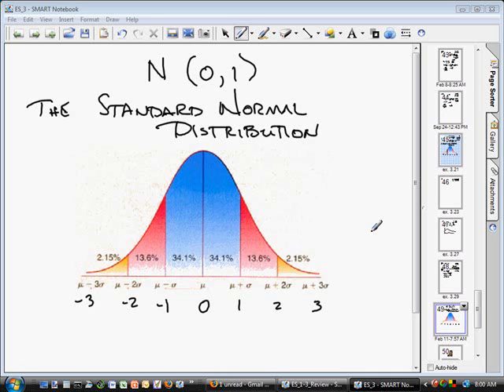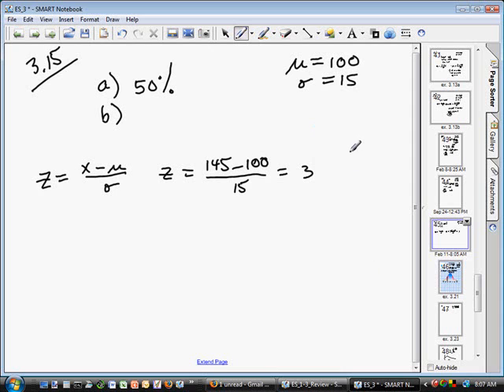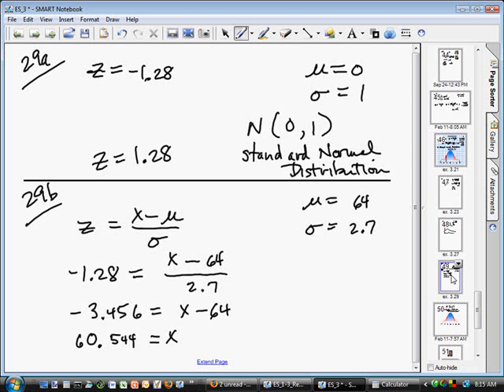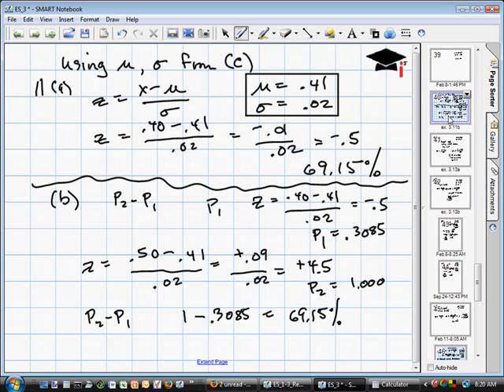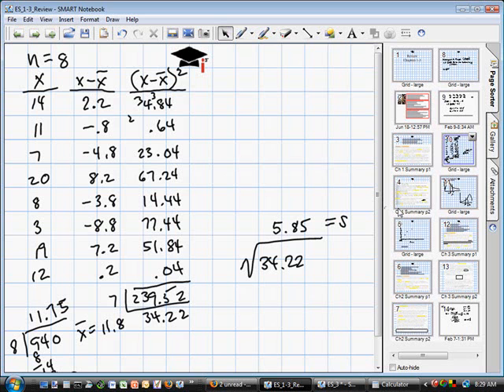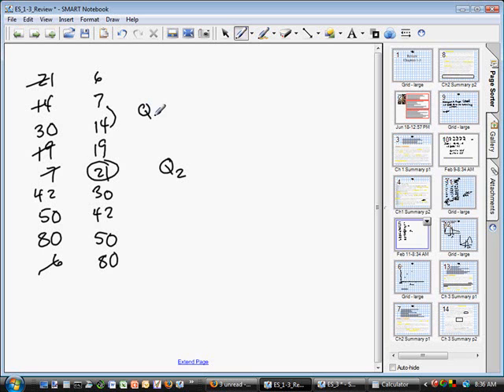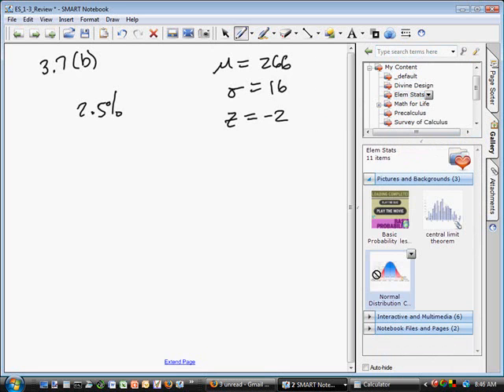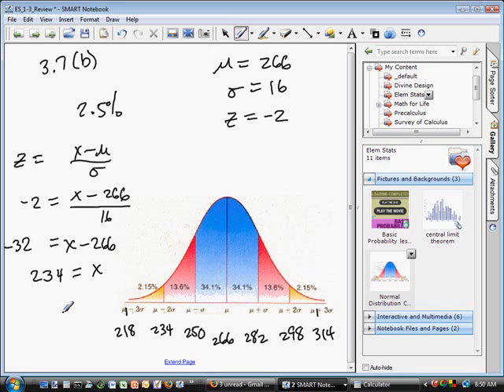Chapter 1 - 3 Review